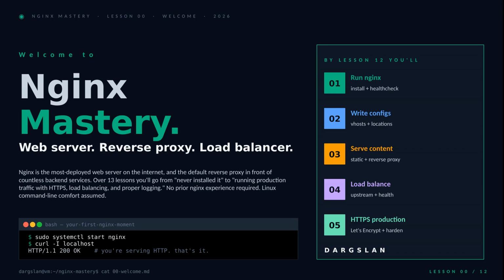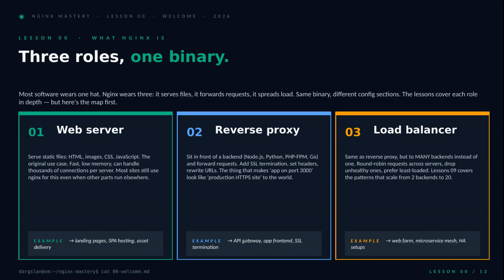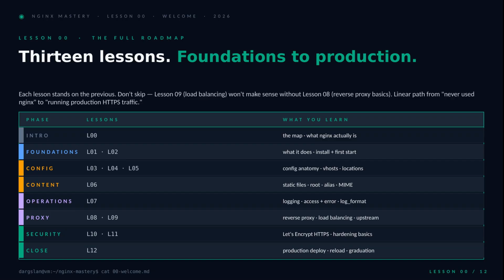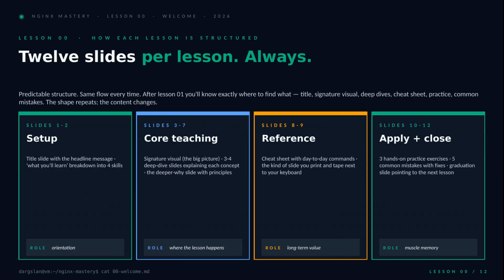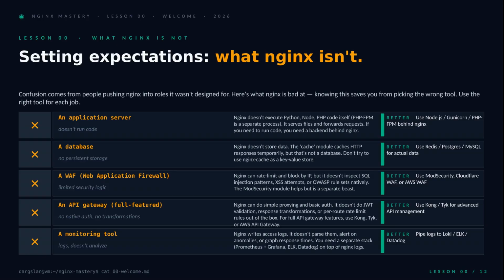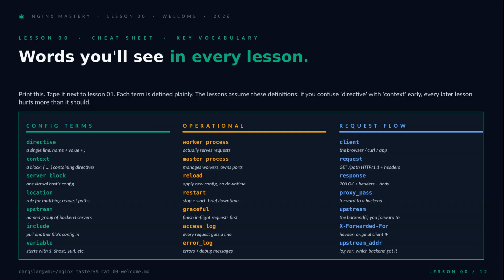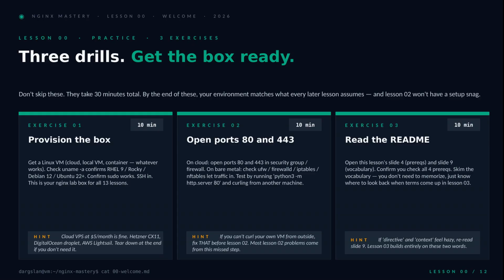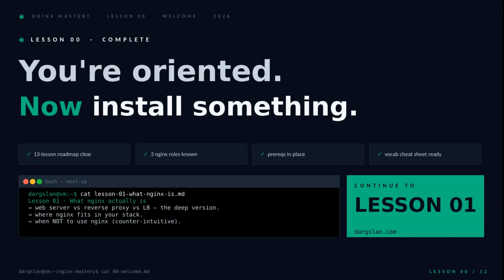Nginx Mastery #00 — Welcome! | 13-lesson roadmap from beginner to operator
🎬 LESSON 00 / 12 — Welcome to Nginx Mastery!

In this intro lesson:
► The 4 phases: Foundations · Config · Operations · Security/Deploy
► How the 13 lessons are structured
► What you'll know by the end — ship production-grade nginx
► Prerequisites (very few — basic Linux is enough)

⏱️ TIMESTAMPS
00:00 — Welcome
01:30 — The 4 course phases
02:45 — The 13-lesson roadmap
03:20 — What you'll get by the end
05:00 — How to work through the course